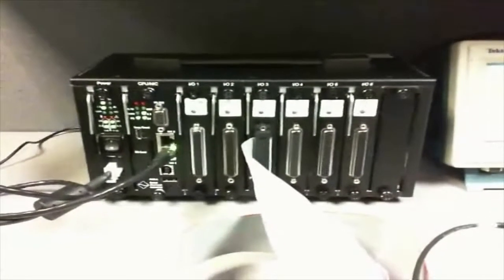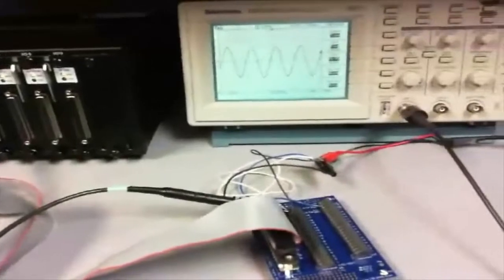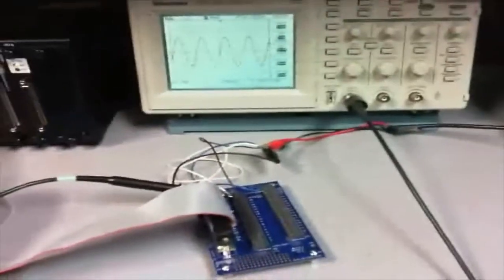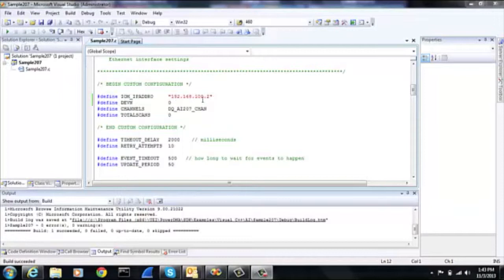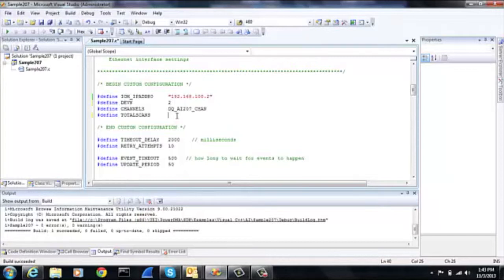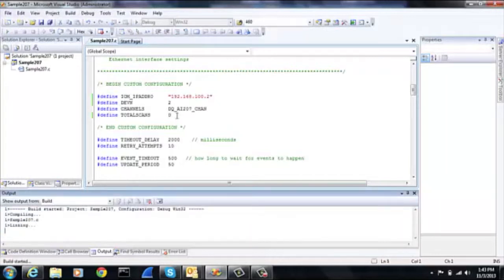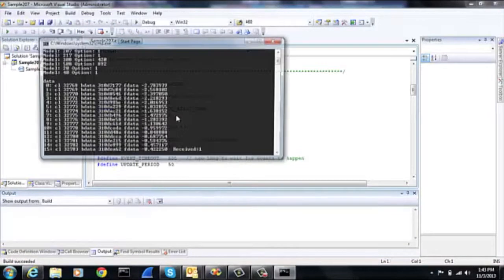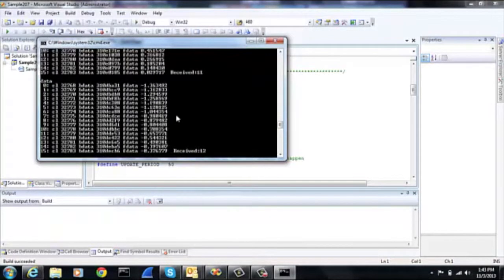How to Receive Data With Visual Studio In Three Steps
Setting up a UEI data acquisition system is very simple.  In this video one of our application engineers demonstrates how quickly you can begin acquiring data from a UEI analog input board using our example code within Visual Studio.